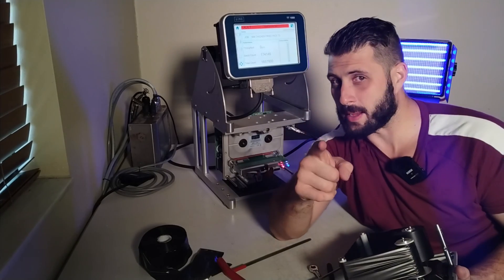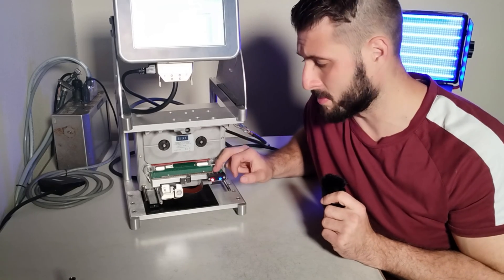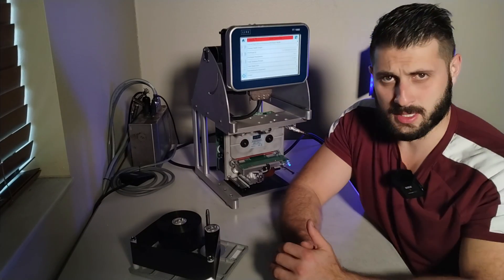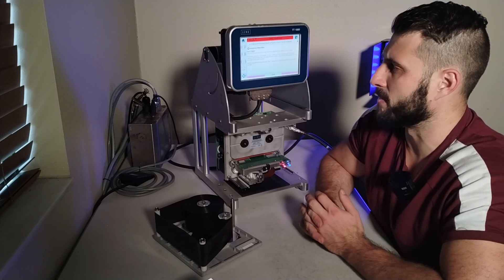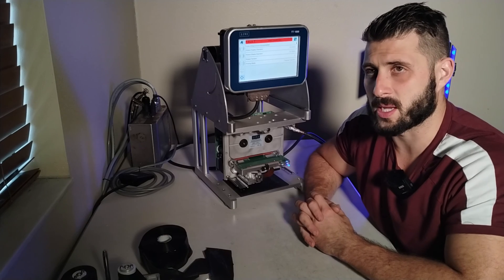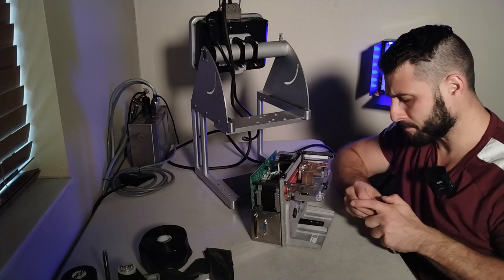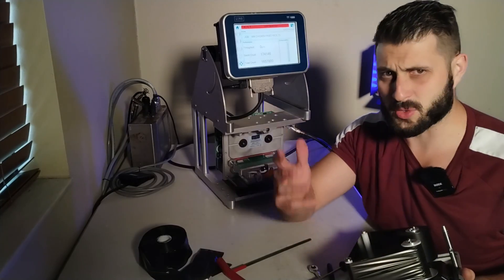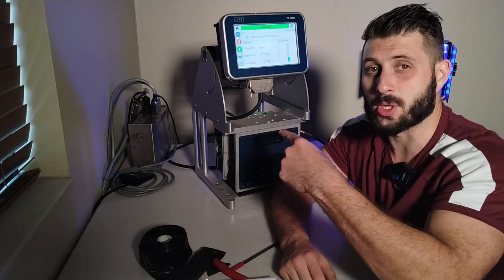Simple Fix! Incorrect Reel Size Error Videojet 6530 Repair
Welcome to our comprehensive guide on resolving the 'Incorrect Reel Size Error' in the Videojet 6530 55mm Printer. In this video, we dive deep into the troubleshooting process, identify problematic components, and demonstrate the step-by-step replacement procedure. Additionally, we'll showcase the effective use of the Videojet diagnostic tool to streamline the repair process.

🛠️ Topics Covered:

Understanding the 'Incorrect Reel Size Error'
Identifying Faulty Components
Step-by-Step Component Replacement
Utilizing the Videojet Diagnostic Tool
Pro Tips for Efficient Troubleshooting
Testing and Verifying the Repairs
Whether you're a seasoned technician or a DIY enthusiast, this video is your go-to resource for tackling this specific issue with the Videojet 6530 55mm Printer. Don't let printing problems slow you down – join us as we unravel the mysteries behind the 'Incorrect Reel Size Error' and get your printer back on track.